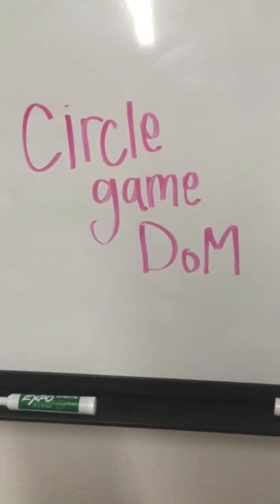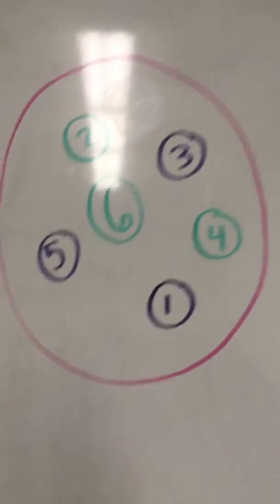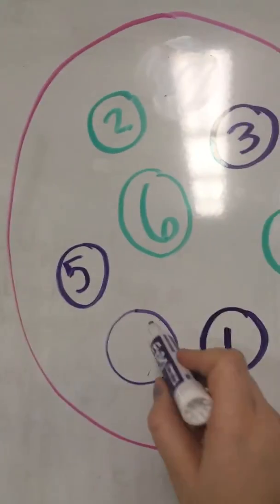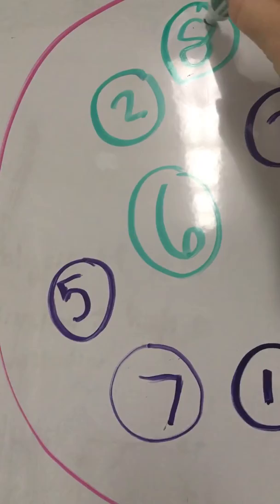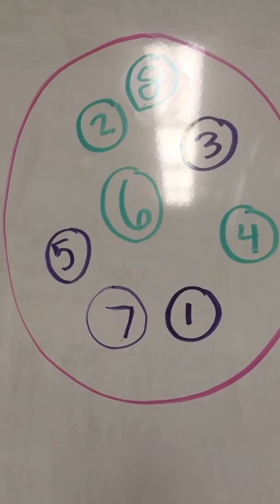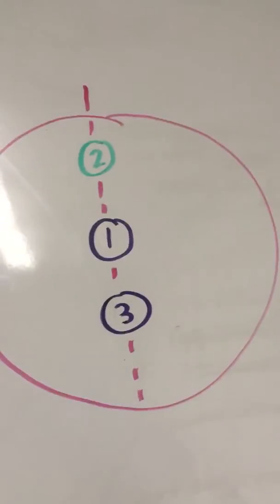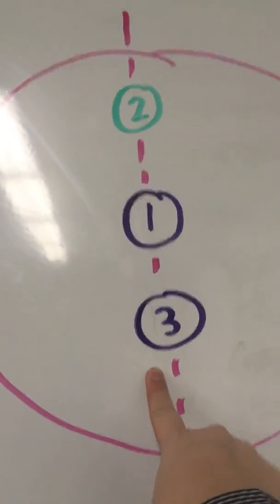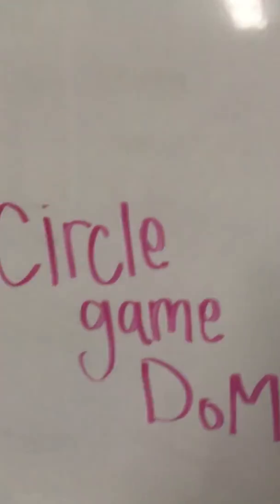DoM - circle game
MATH 180 Demonstration of Mastery - circle game